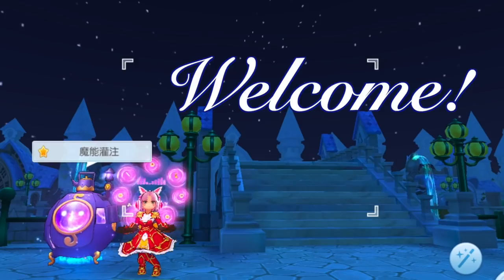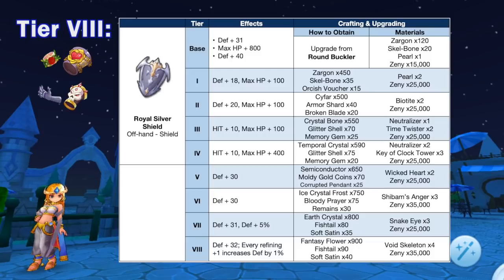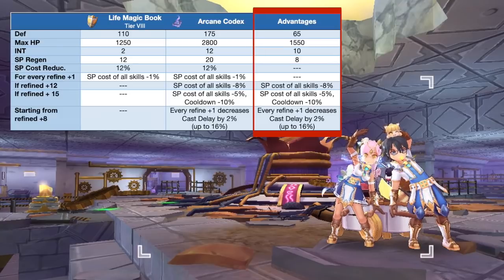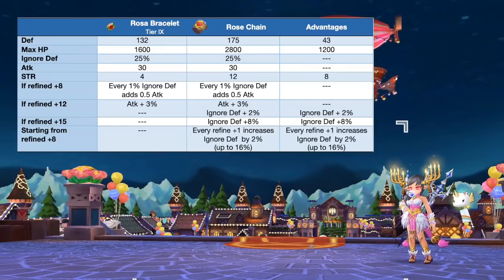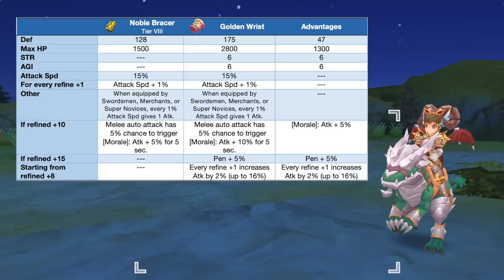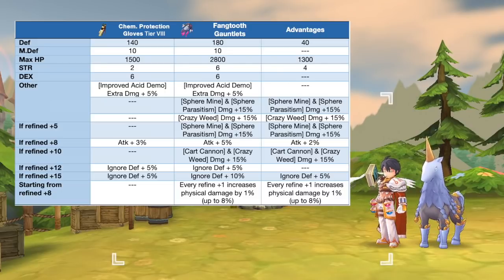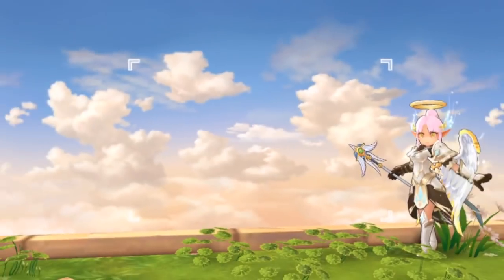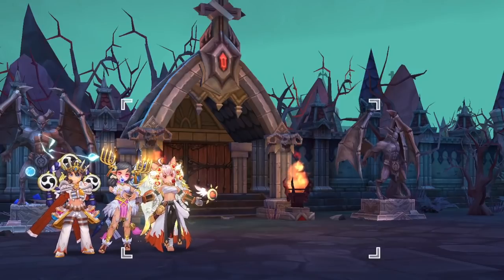NEW OFF-HAND IN EP 7: NEW SYNTHESIS & NEW TIERS!!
In this video, we’ll take a look at the big off-hand equipment update along with the new off-hand synthesis feature coming in Episode 7.